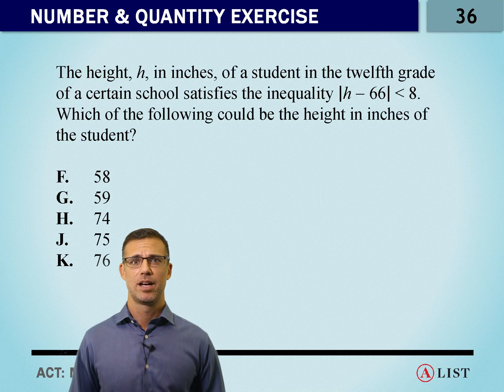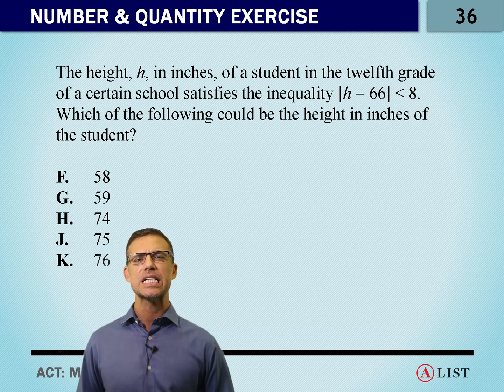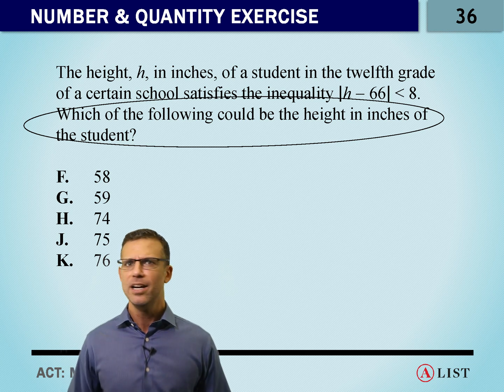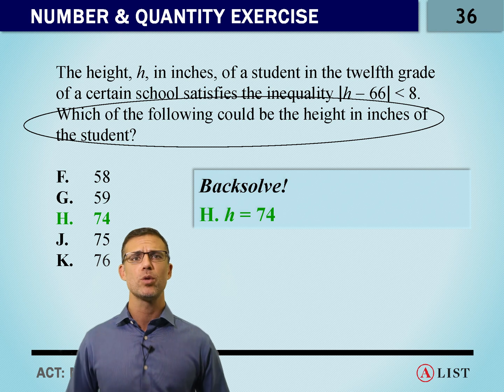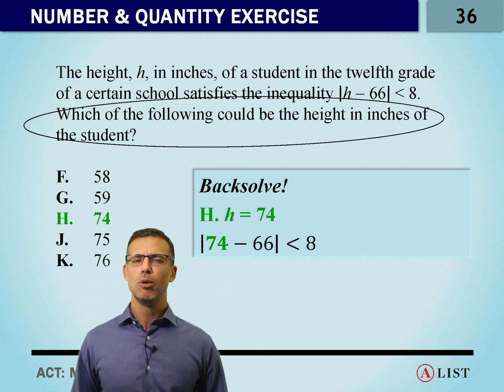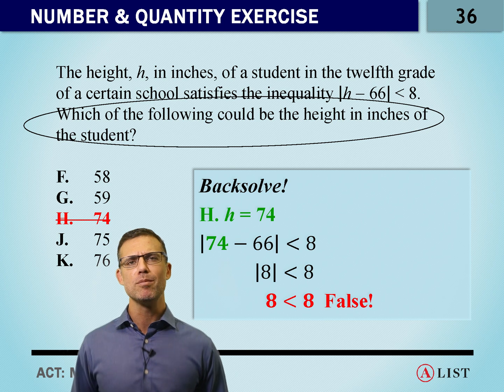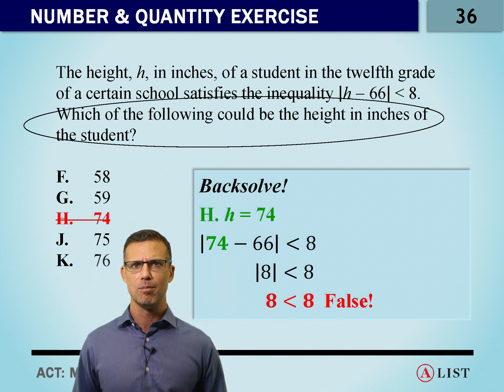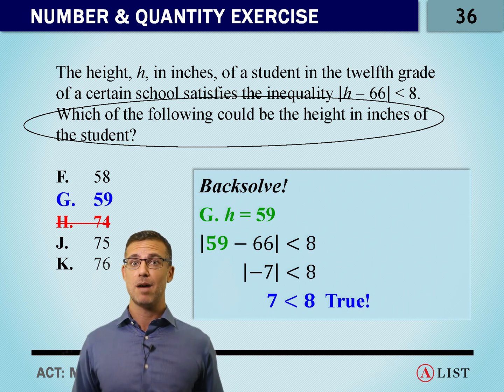Number and Quantity Exercise Q36